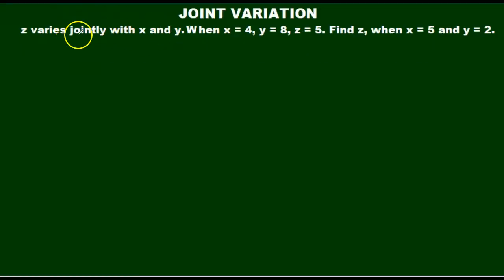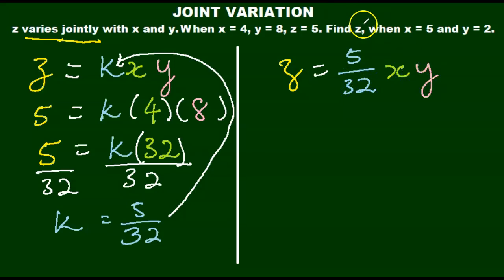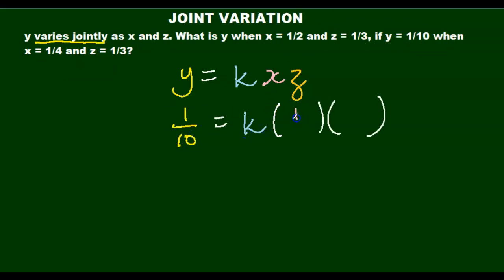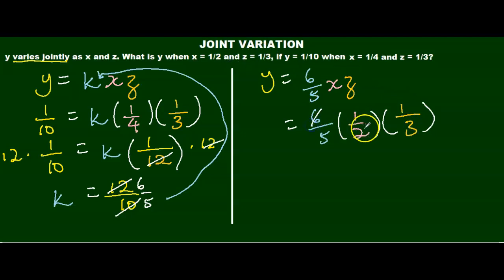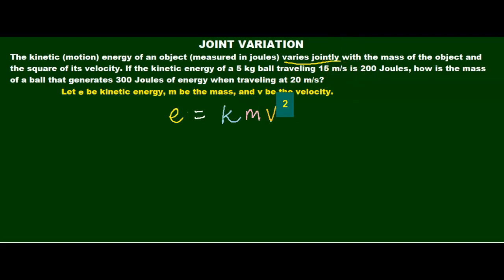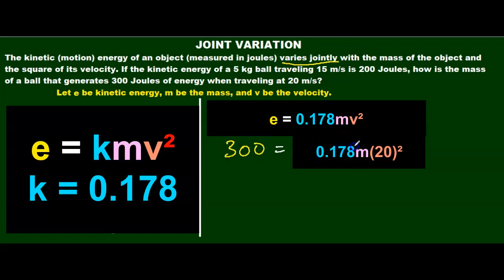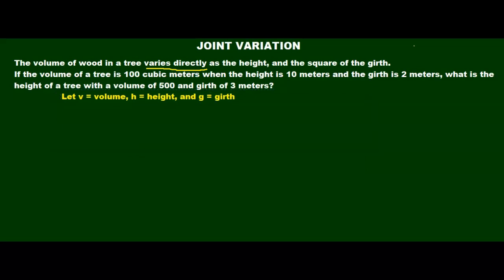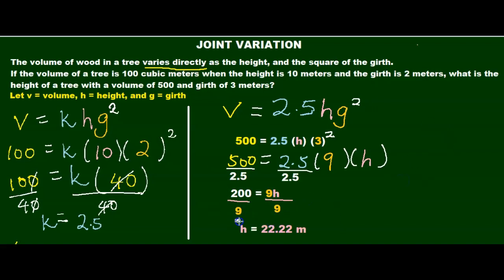How to Solve Joint Variation Algebra Word Problems 4 Examples inc Fractions in Under 10 min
How do you solve joint variation problems? In this video, I use 4 examples to show you how to turn a word problem into a joint variation Mathematical equation. Then, I show you the steps needed to answer the question.
The first 2 examples are simple word problems, with the second example including fractions. The next 2 examples involve more complex word problems.